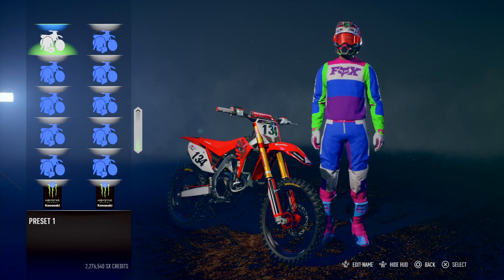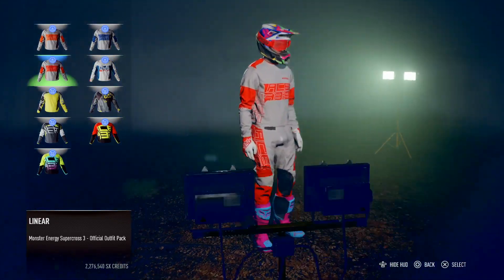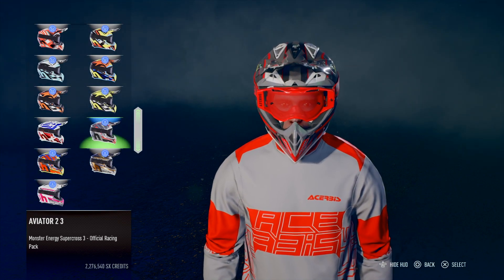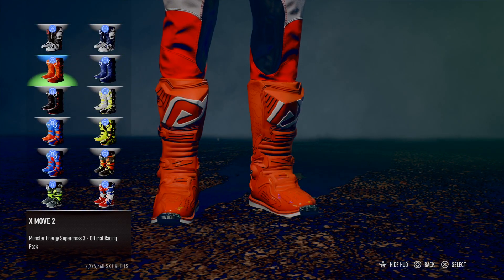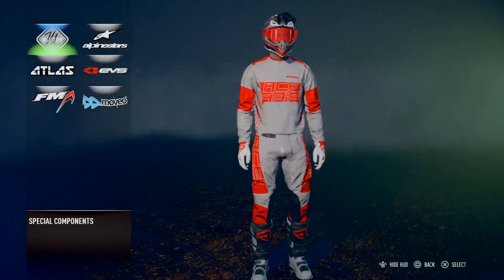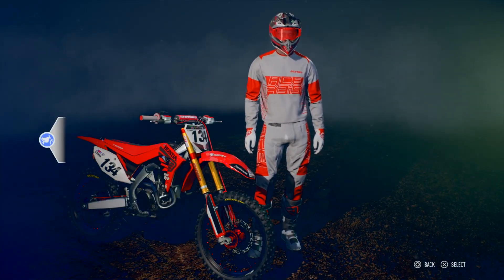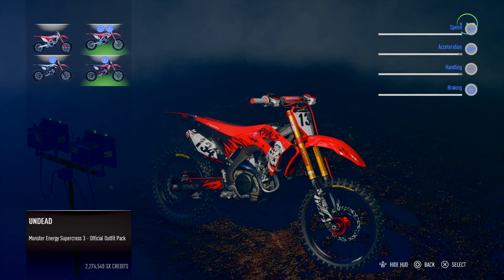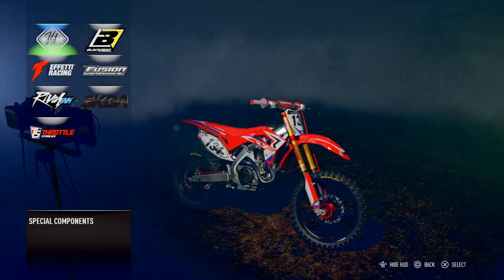Monster energy supercross 3.New Graphics,New Rider Gear - DLC PACK